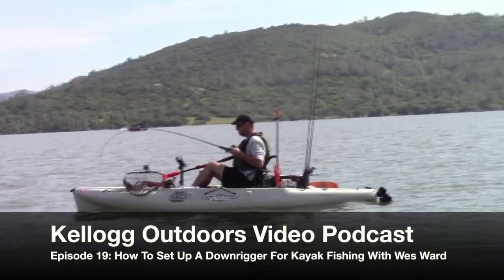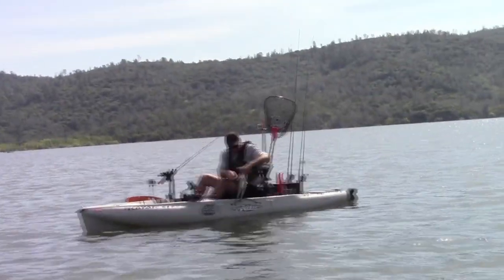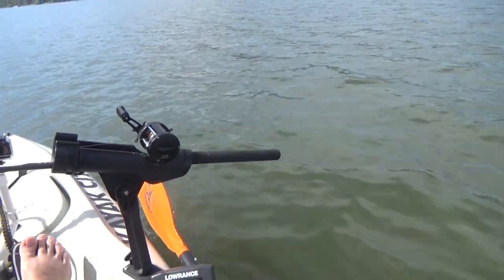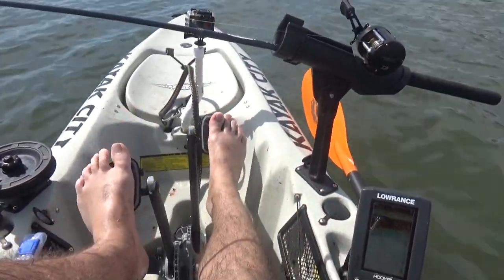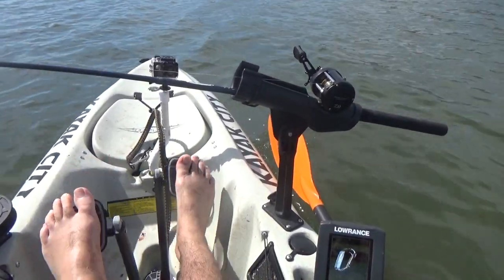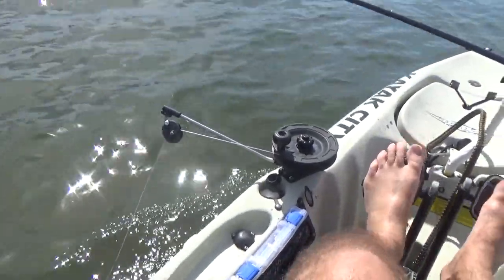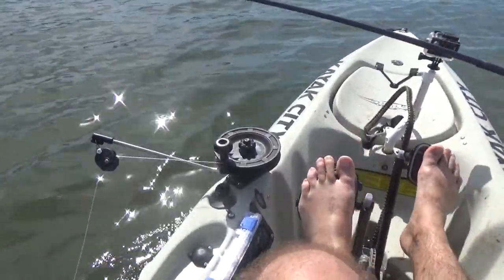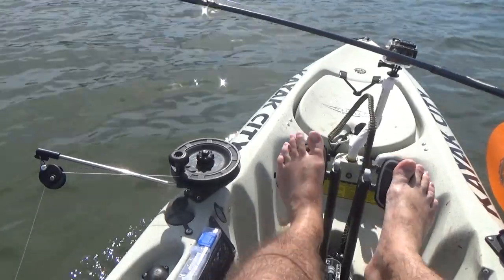How To Set Up A Downrigger For Kayak Fishing: Podcast No 19